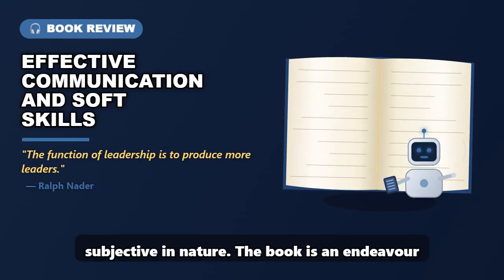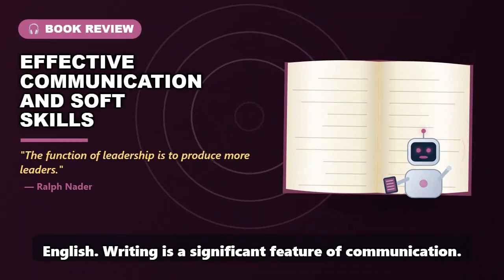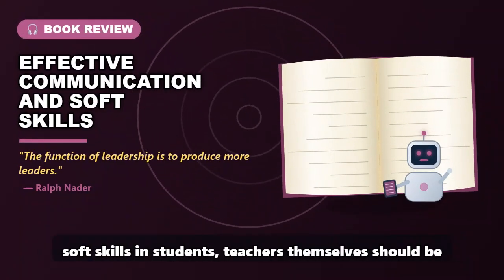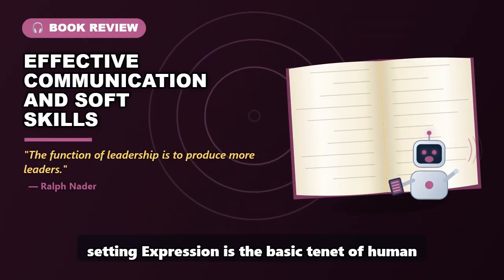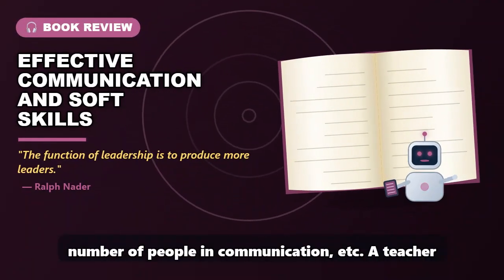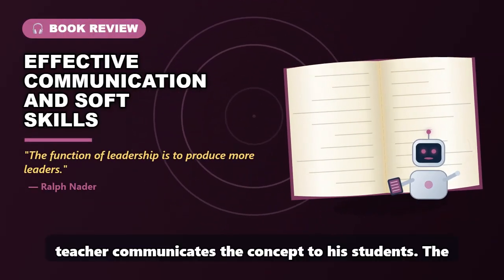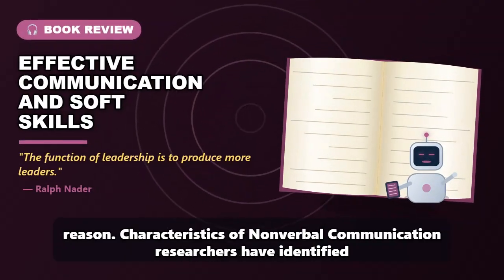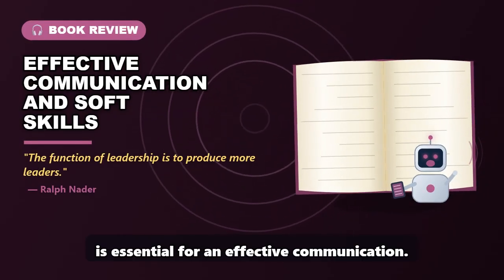Effective Communication And Soft Skills